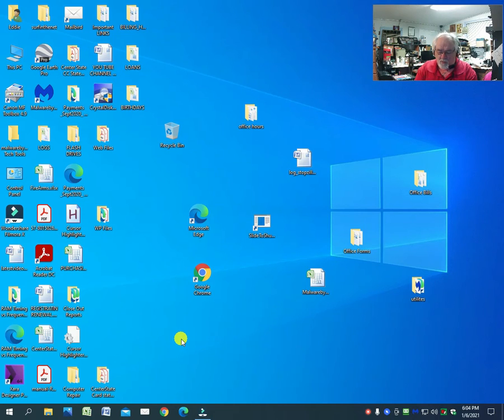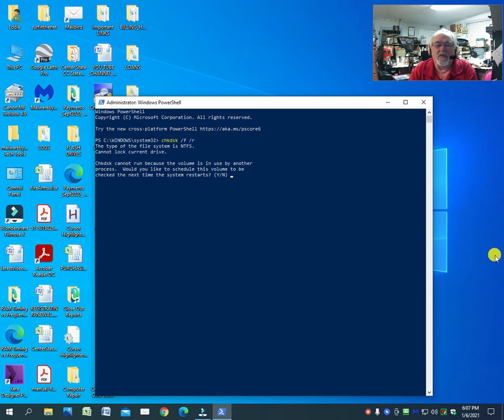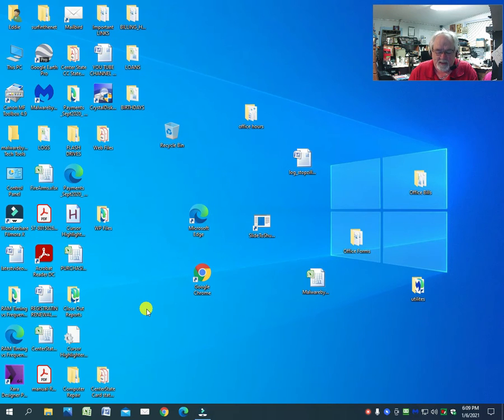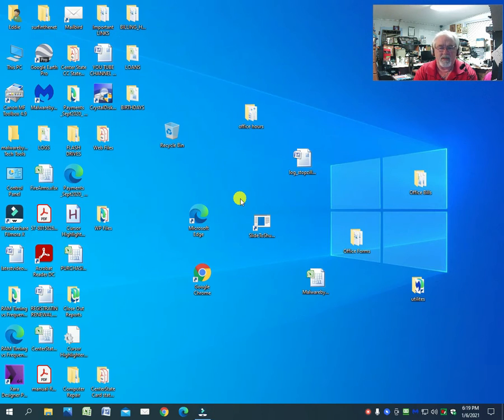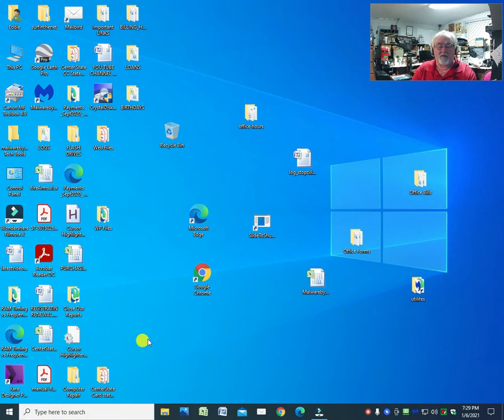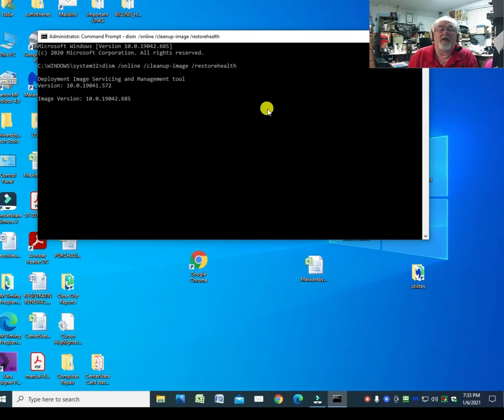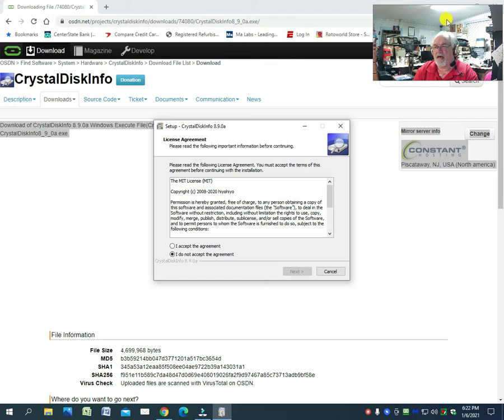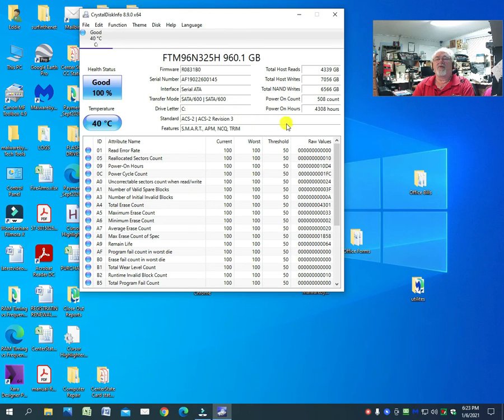checking your systems hard drive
steps to repair windows system files and check hard drive for errors